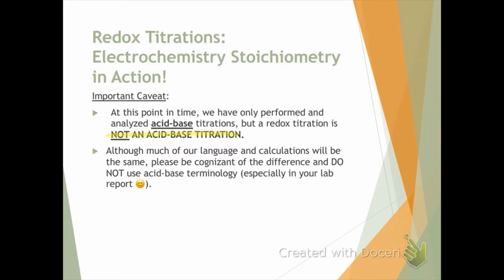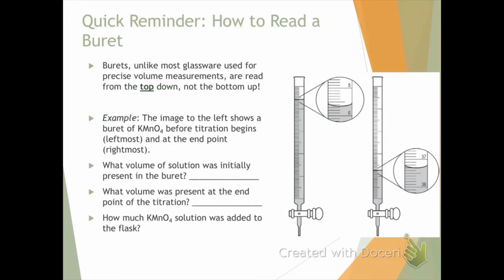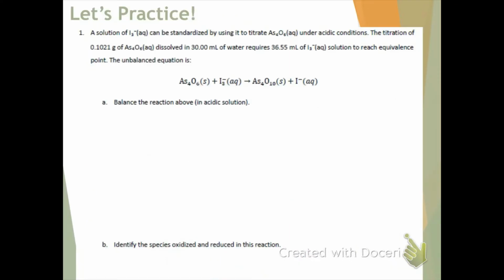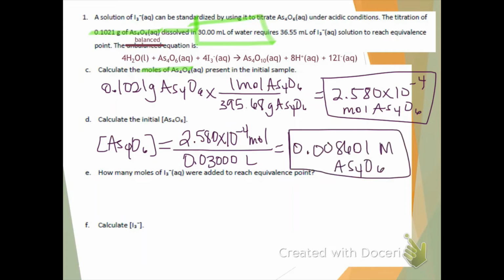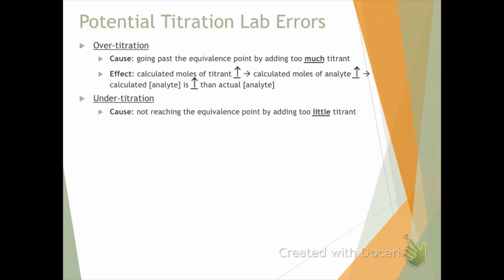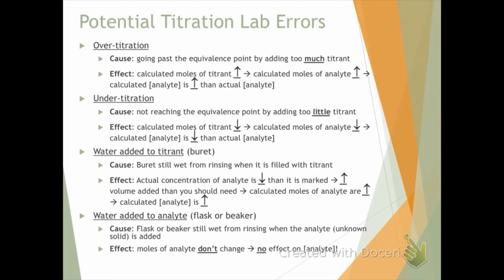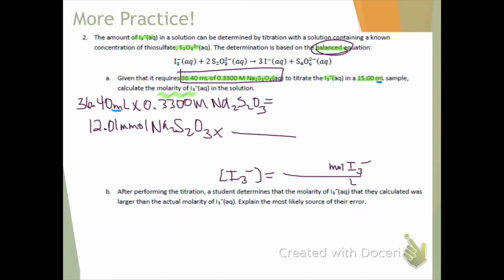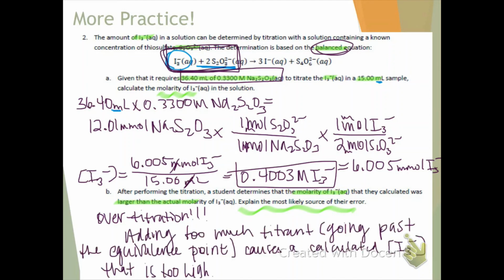AP U3 Part 4 Redox Titrations updated